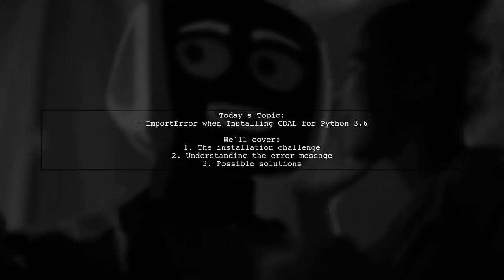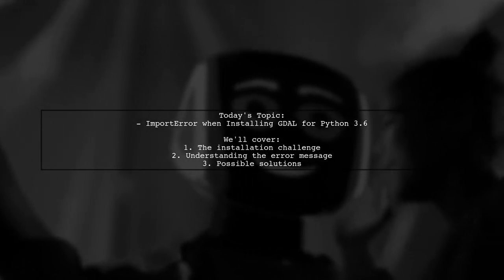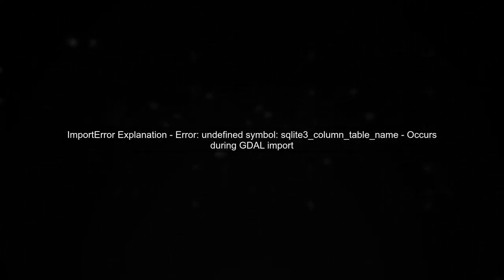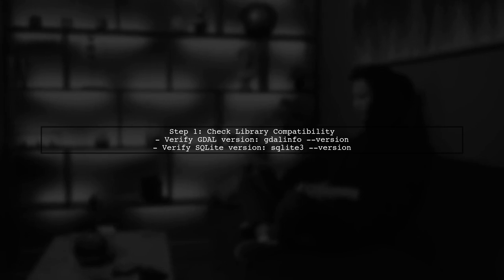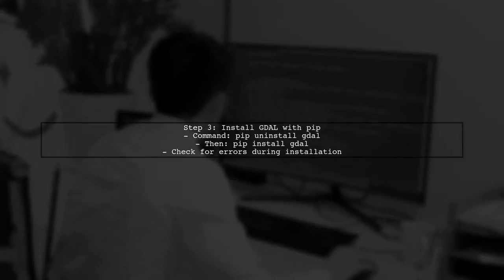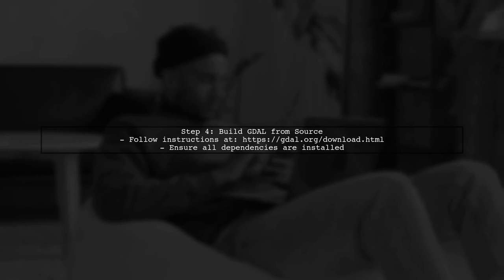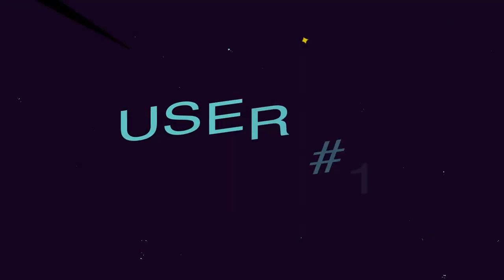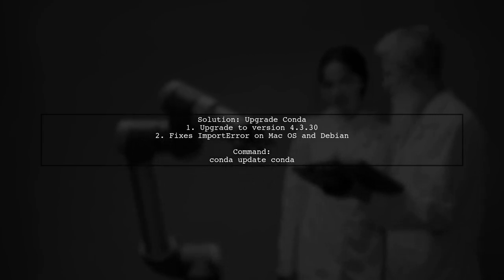Fixing ImportError When Installing GDAL for Python 3.6: Step-by-Step Guide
In this video, we tackle a common challenge faced by Python developers: the ImportError that often arises when installing GDAL for Python 3.6. Whether you're working on geospatial projects or data analysis, having GDAL properly set up is crucial. Join us as we provide a step-by-step guide to troubleshoot and resolve this issue, ensuring you can seamlessly integrate GDAL into your Python environment.

Today's Topic: Fixing ImportError When Installing GDAL for Python 3.6: Step-by-Step Guide

Related to: fixingimporterror, gdalinstallation, python3.6, step-by-stepguide,